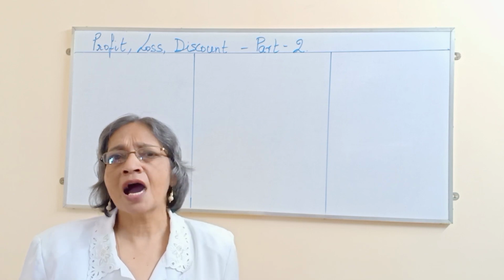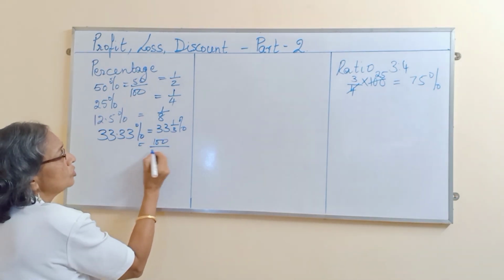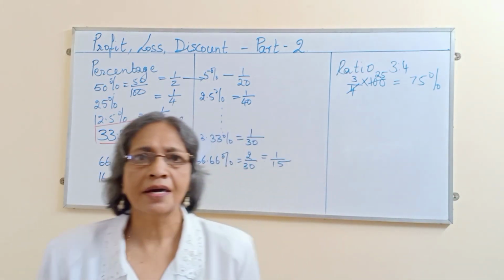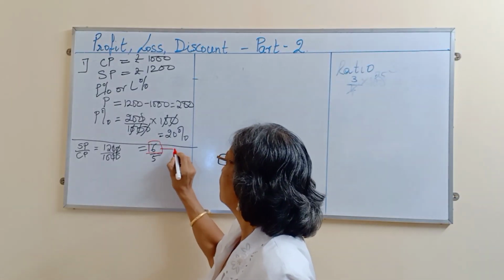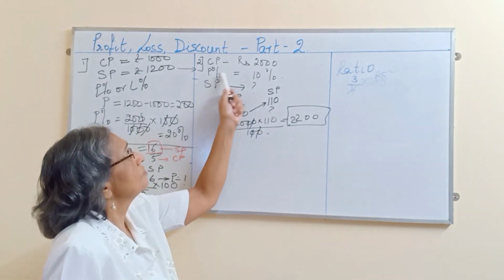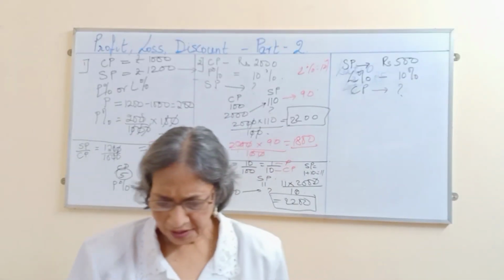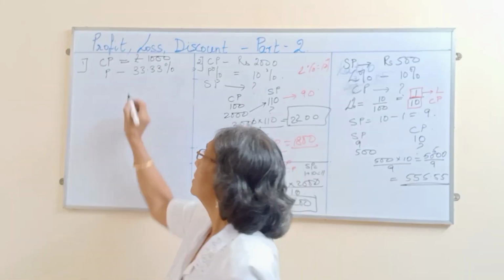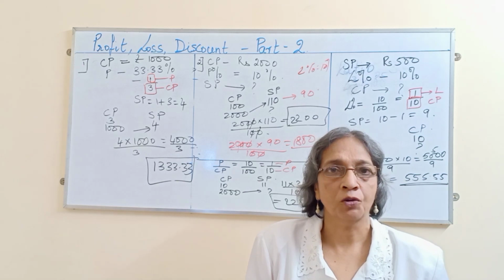Profit and Loss, part 2.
Hi folks.
 Simple basic problems on Profit and loss solved by easy methods.
Usefull for all competitive exams.